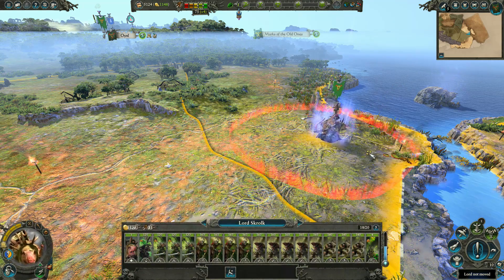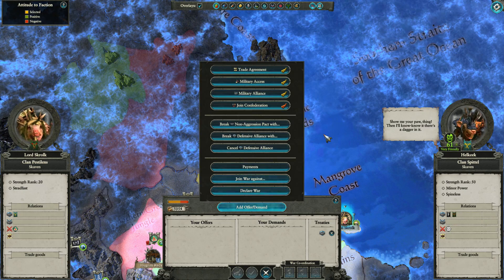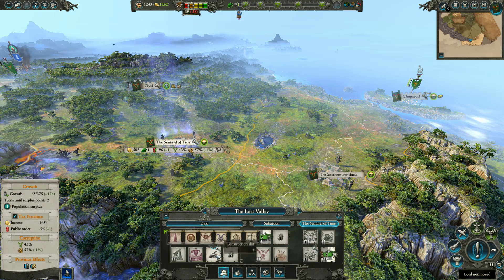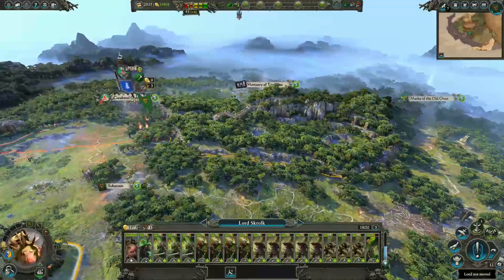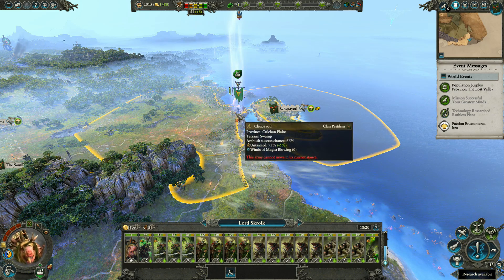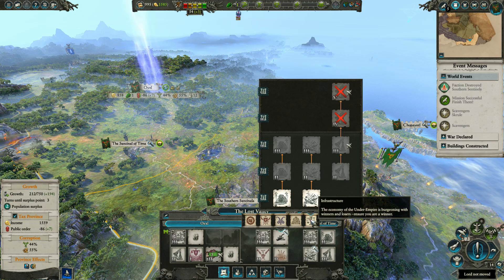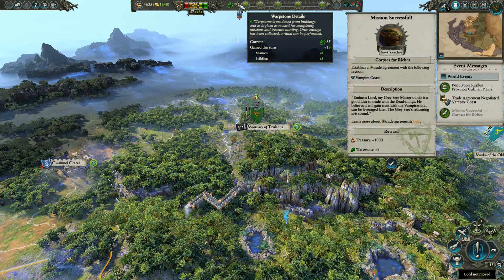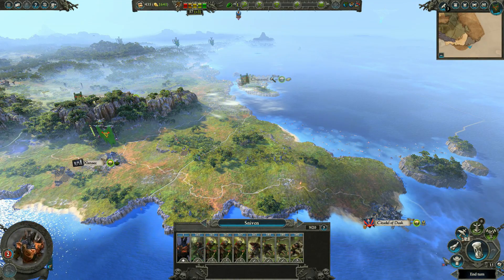Total War: Warhammer 2 - Rise of the Ratkin #4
Lord Skrolk takes to treasure hunting while expanding his domain in my Skaven campaign as Clan Pestilens in Total War: Warhammer 2.

Rig:
Intel Core i7 @ 3.60GHz Kaby Lake
32 GB Dual-Channel  DDR4 RAM @ 1066MHz
ASUSTeK COMPUTER INC. STRIX B250F GAMING
4095MB NVIDIA GeForce GTX 1080 (ASUStek Computer Inc)